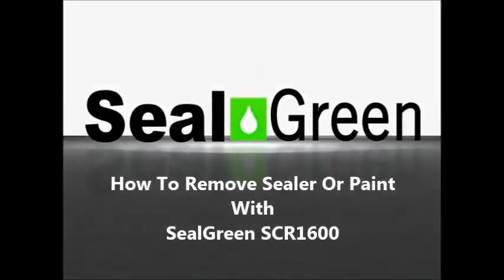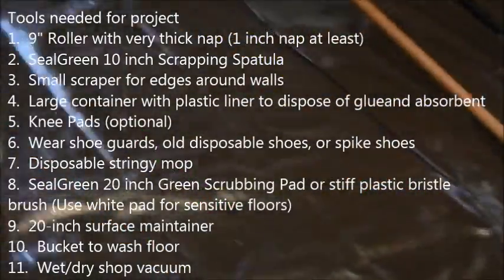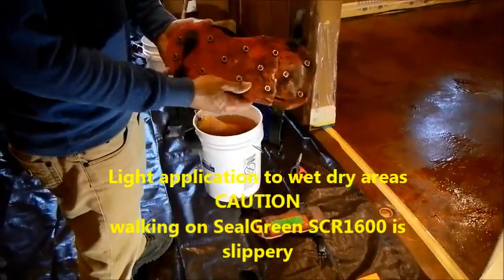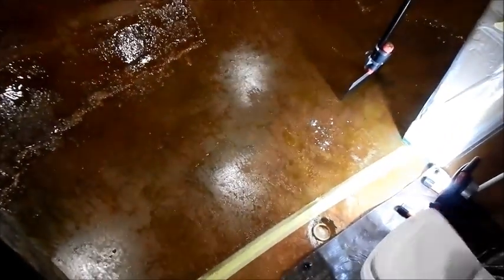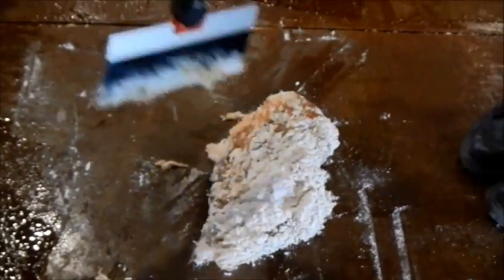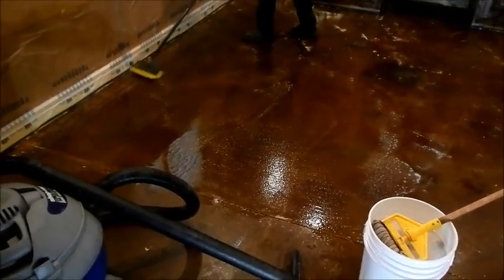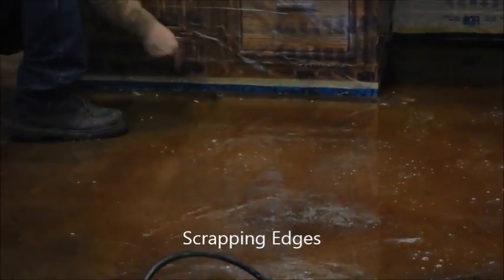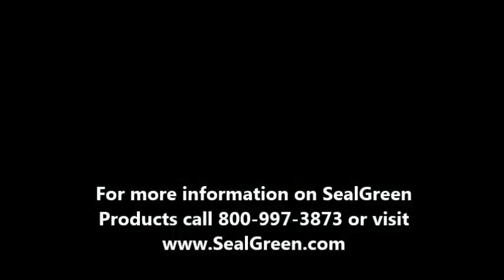How to remove sealer or paint from a concrete floor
How to remove sealer, epoxy, paint of concrete floor using SealGreen SCR1600. Easy and safe way.

to sealer, paint, epoxy acrylics without toxic or noxious fumes.

0:00 Intro
0:11 Project description
0:30 Testing products
0:47 Protecting the custom walls
1:13 Materials used
1:39 Applying the SealGreen 1600 remover
2:41 Removal of the cleaner
4:22 Using SealGreen absorber
6:18 Washing the floor
9:17 Let he floor dry
9:46 Applying the sealer
9:57 Product availability and close